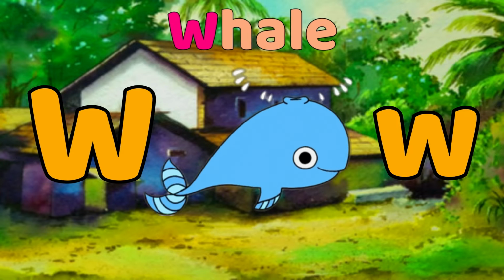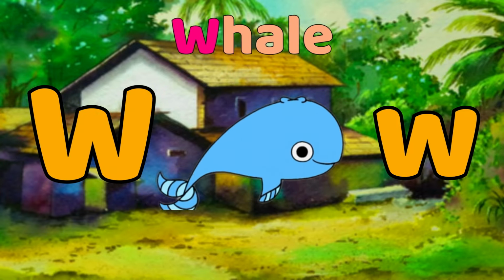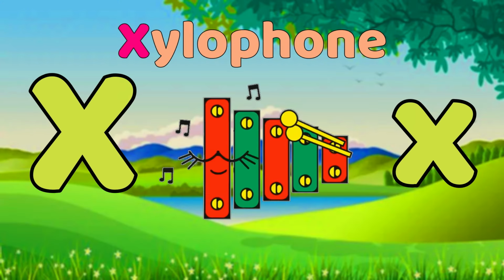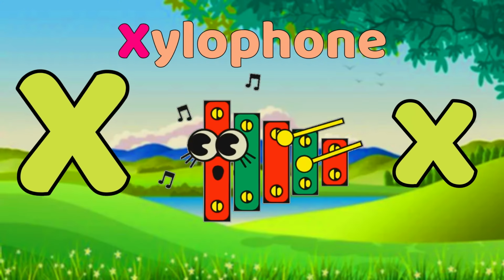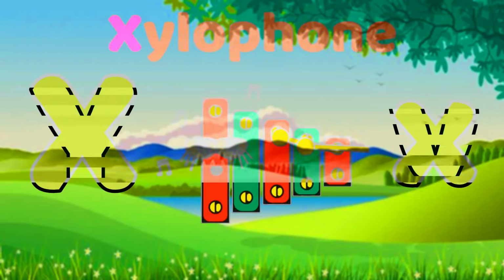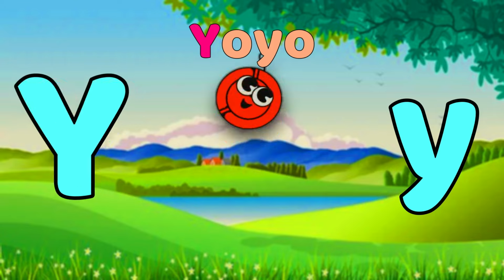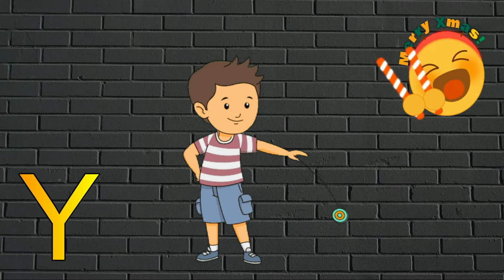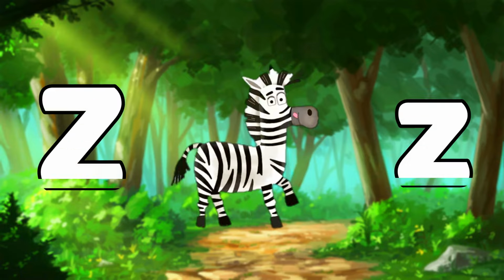ABC Alphabet Song | A for apple Phonics Song | ABCD Alphabet Rhymes for Nursery Kids - KK Education